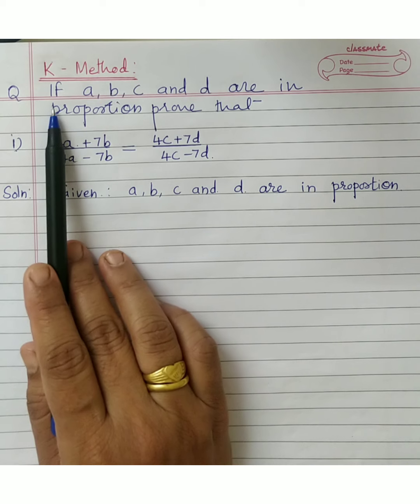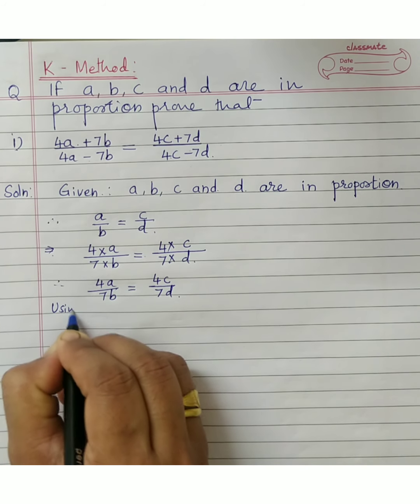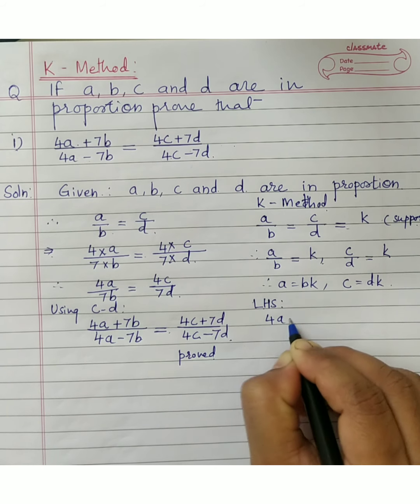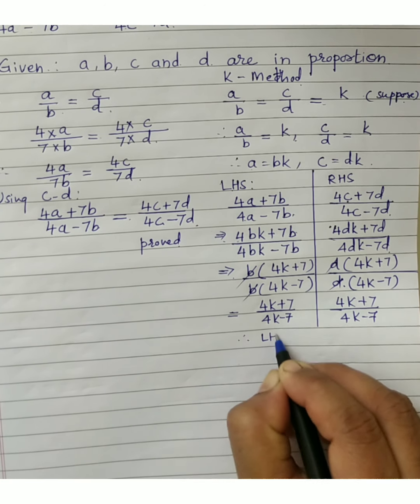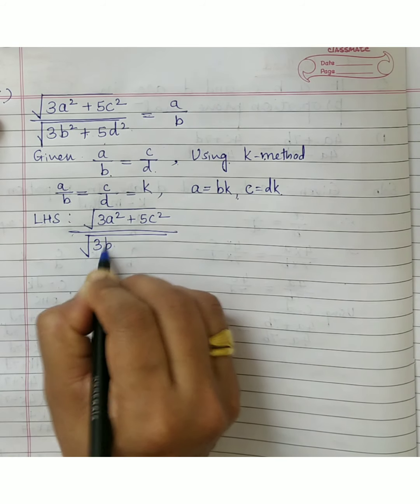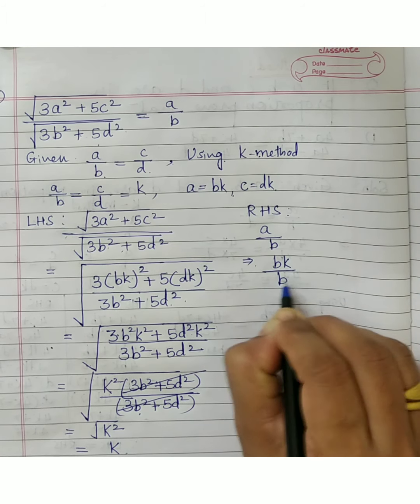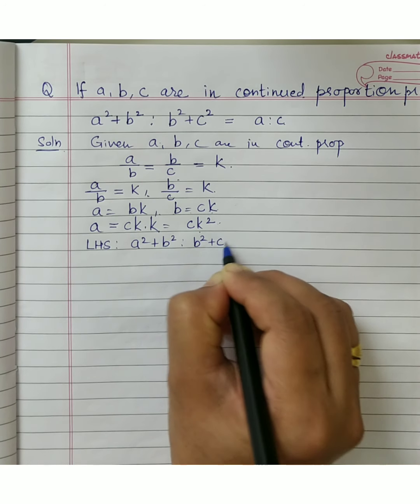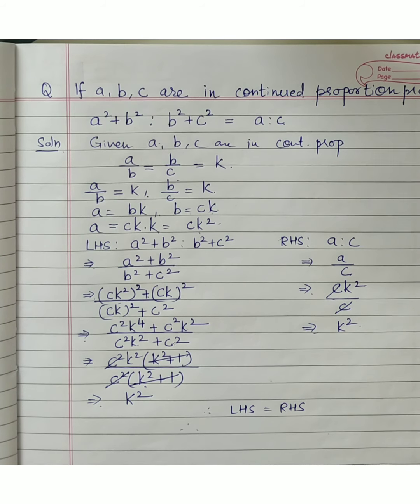Ratio and Proportion Class 10th ICSE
This video is a part of series of videos on the concept of Ratio and Proportion. In this video you will study use of k method which is very useful to solve the complicated proofs. However in ICSE you can not use it if the question is asking for use of Properties of Proportion.